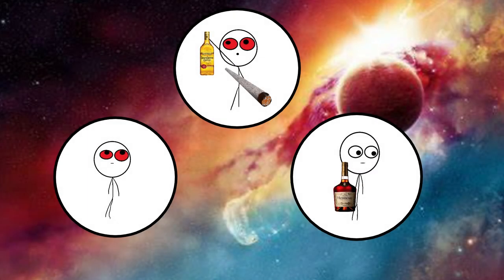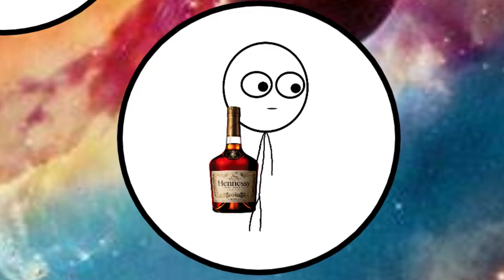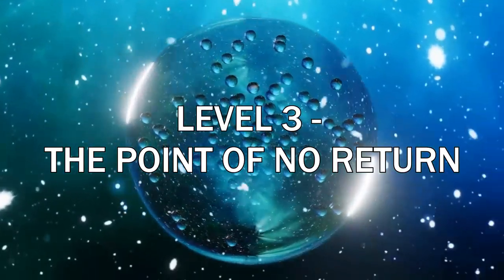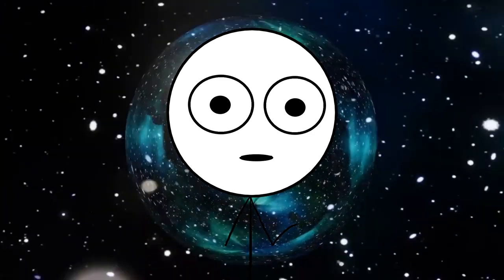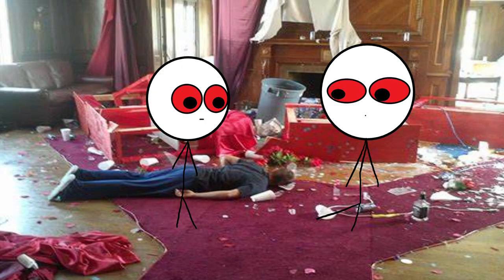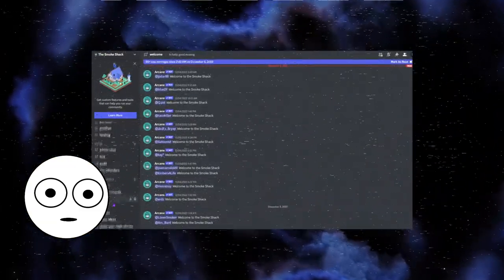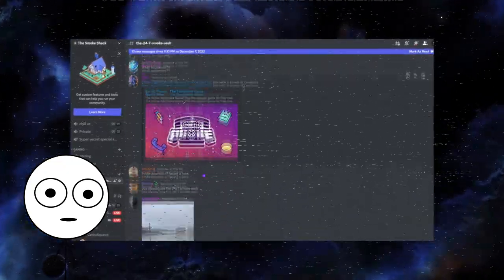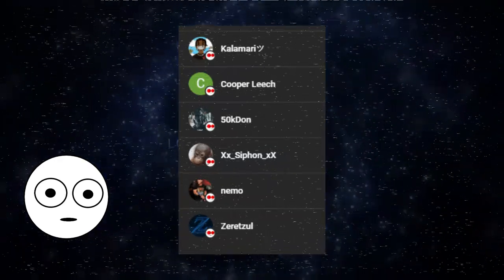The 3 LEVELS of being CROSSFADED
! ALL ACTIONS IN THIS VIDEO ARE FOR COMEDIC/EDUCATIONAL PURPOSES ONLY AND ARE NOT TO BE REPLICATED !